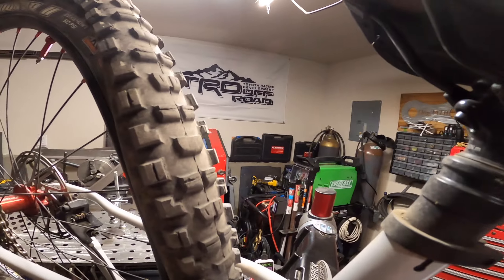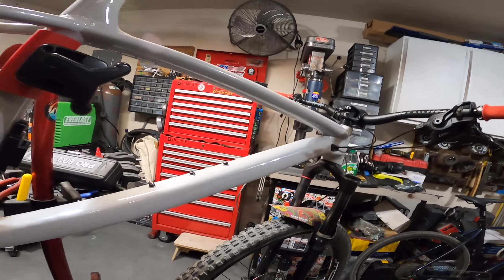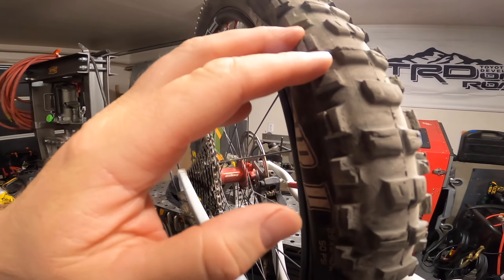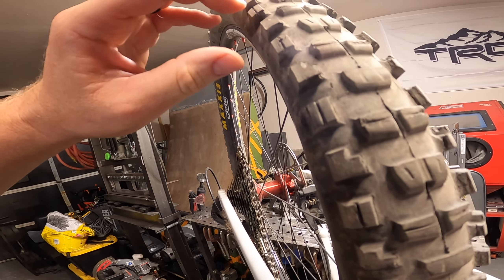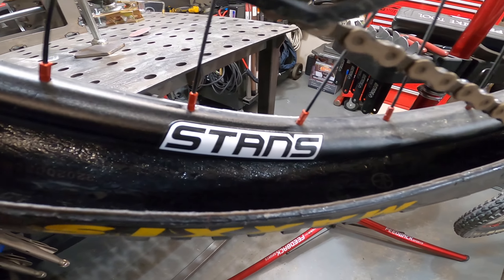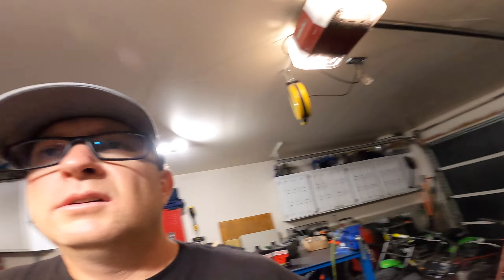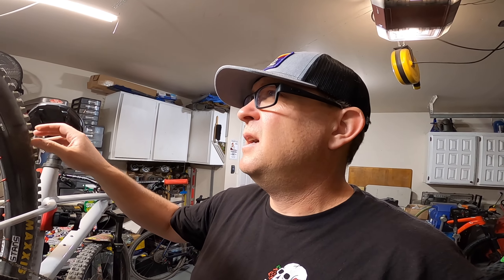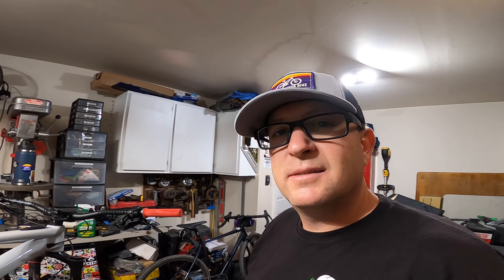Tubeless Check Up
Hey Mountain Slugs! Hope you are getting out there and ripping whatever you ride!

Hand tools are from various makers, Park Tool, Spin Doctor & even some custom tools that I have made for myself.